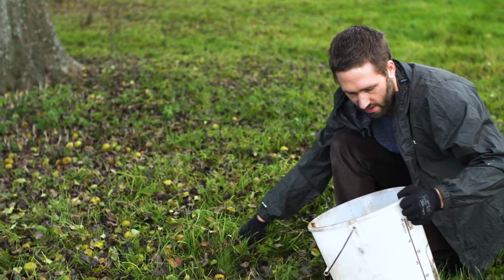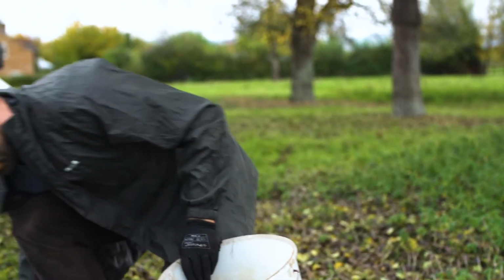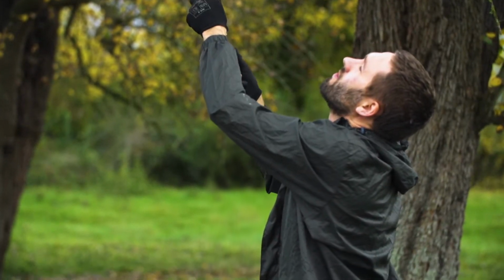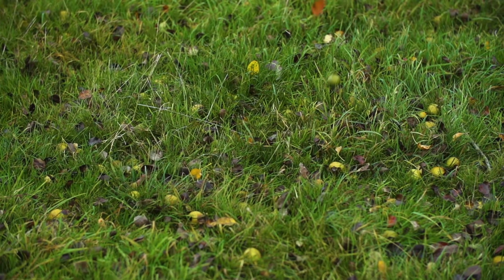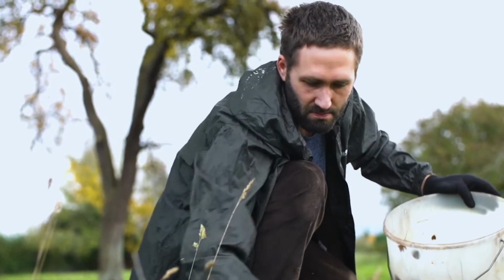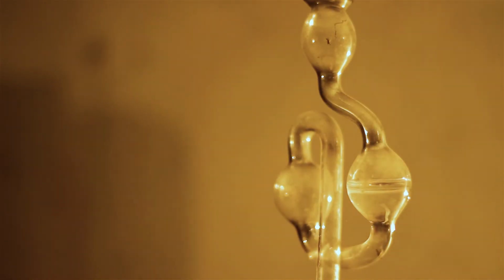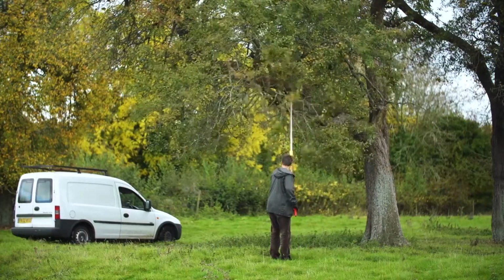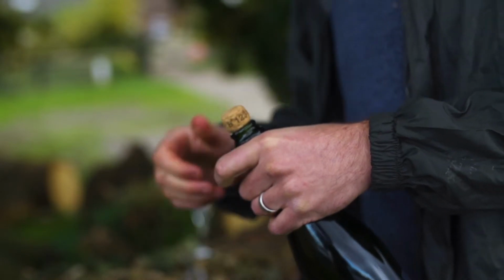Downside Perry - fine perry made in somerset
Fine Somerset perry / poire / most.
Paul Ross explains his ethos and making fine perry in Somerset.